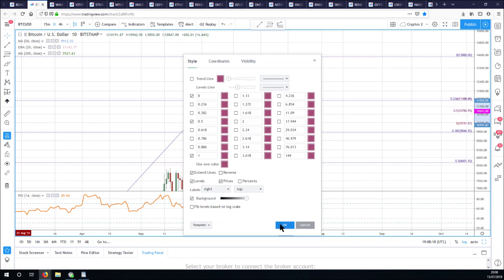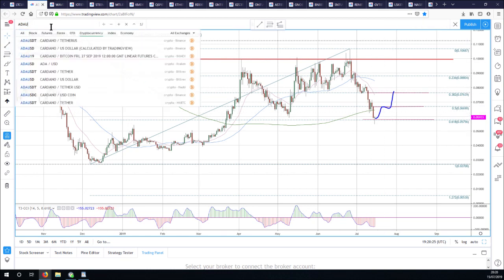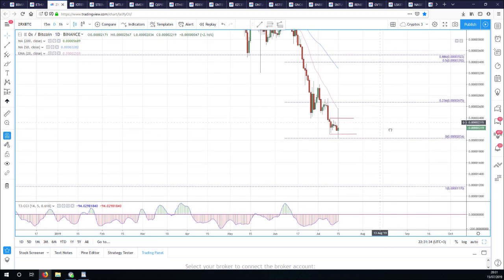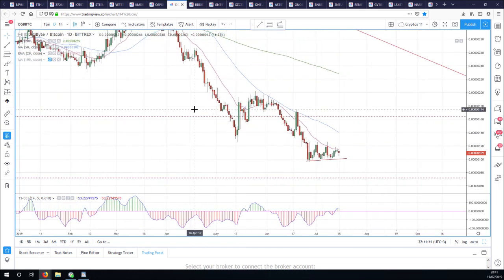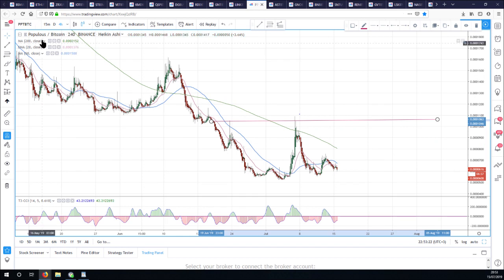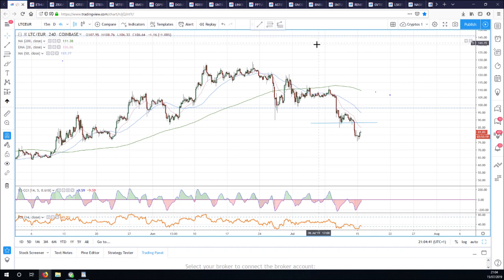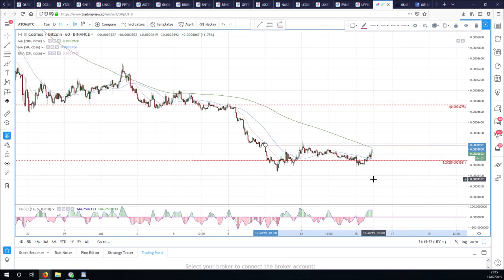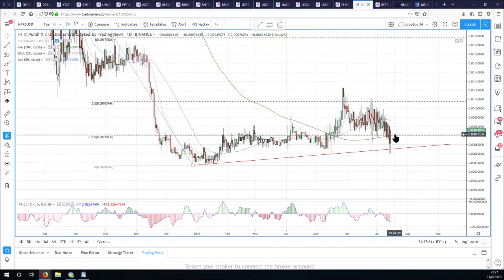Nic Trades Live Stream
Cryptocurrency Analysis (LIVE). Please join me at 8pm(uk) for LIVE Crypto Analysis.
Tonights requested coins (in order)...  BTC LTC ADA ETH BCH BSV ZRX VET AION DGB LINK PPT BNB  VRA

It is a monthly fee of £25/month. It includes access to a library of lessons on many of the tools she uses to analyse the markets, a weekly TLC class, with access to all previous classes to watch as replays. She also live streams 3 times per day where she applies the strategies to live markets and there is a sheet with a rundown of most of the markets she will have looked at during the live stream which is updated daily. When she am trading away from the live streams she sends out alerts via direct message. There is also a lovely community in the group with loads of genuine helpful people.

There's a 30-day money back guarantee, feel free to try it and if it's not for you, not as expected, or there is no value there for you, she is very happy to refund you.